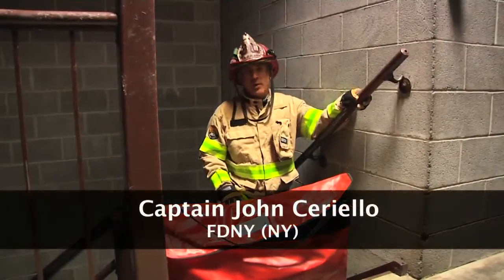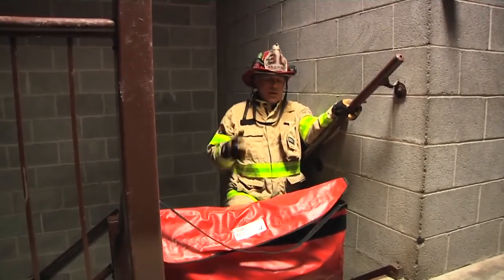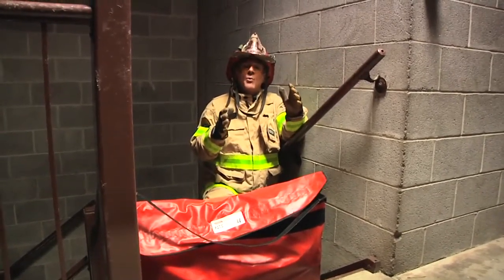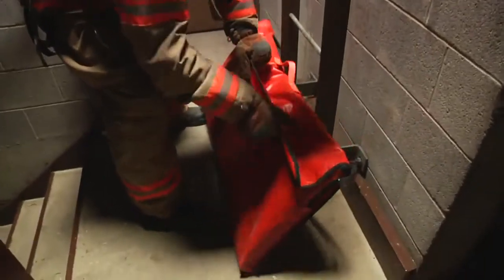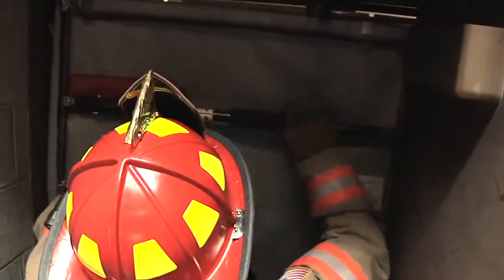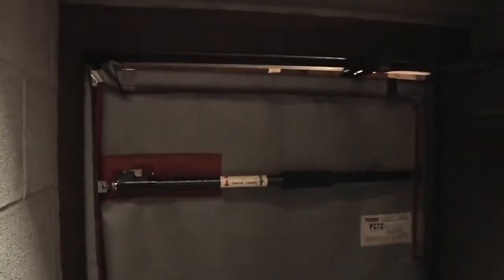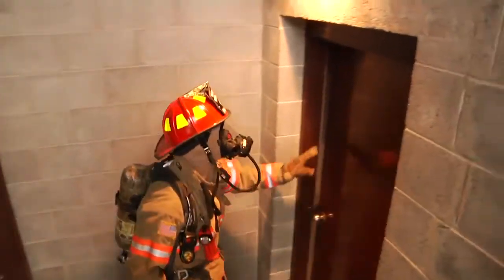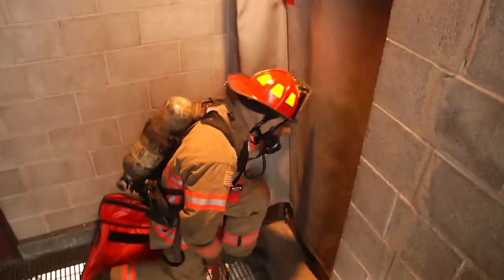Smoke Curtain for Flow Path Control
John Ceriello of the FDNY demonstrates two scenarios in which use of a smoke curtain can help control the flow path until firefighters are ready to engage the fire. #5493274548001